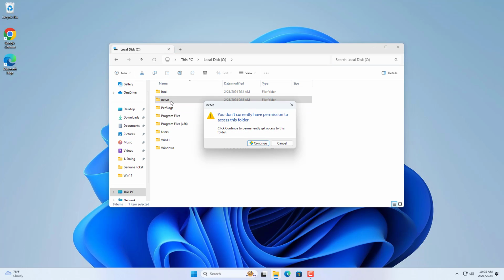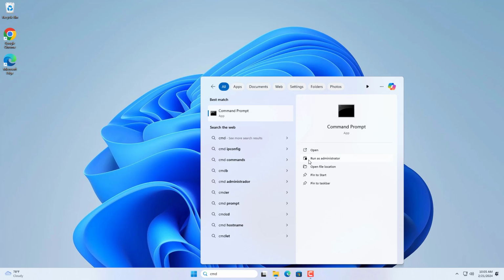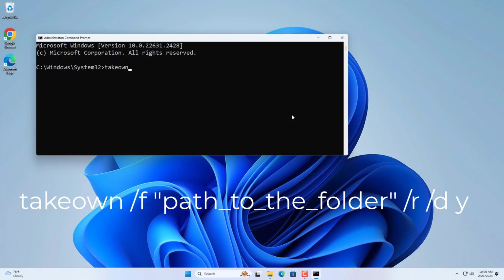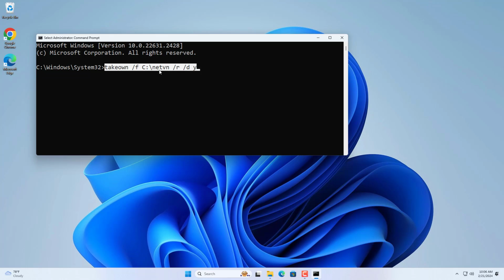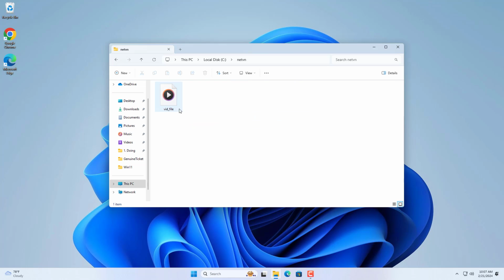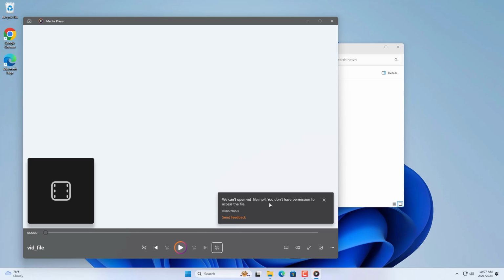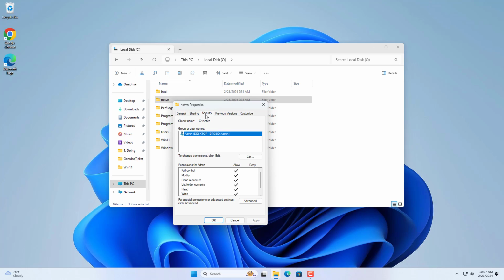How to Fix "You don't currently have permission to access this folder"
In this video, i show you how to Fix "You don't currently have permission to access this folder" and ow to Fix "You have been denied permission to access this folder"